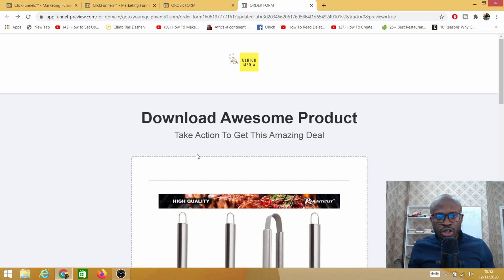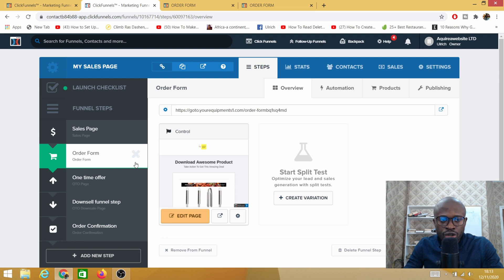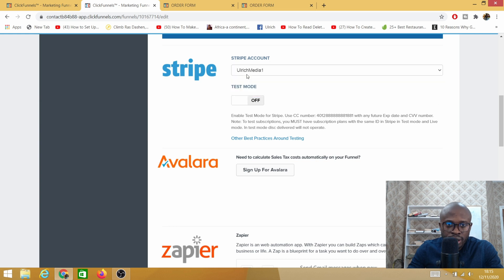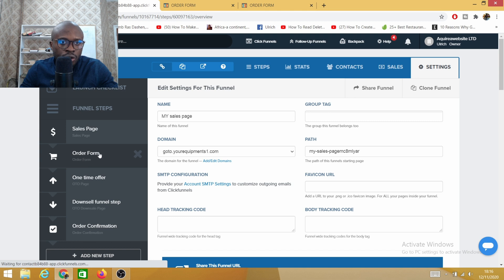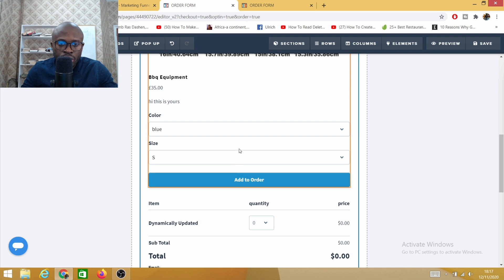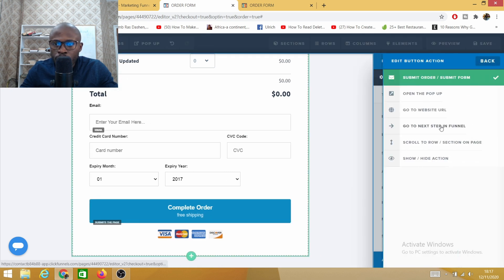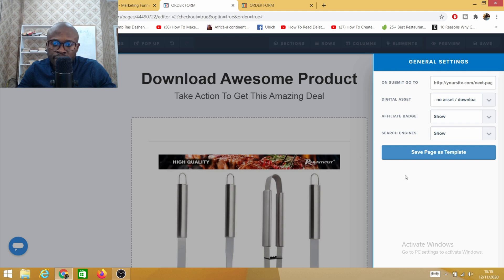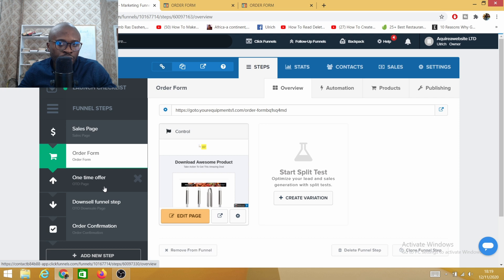How to fix the missing purchase issue on Clickfunnels in 2021